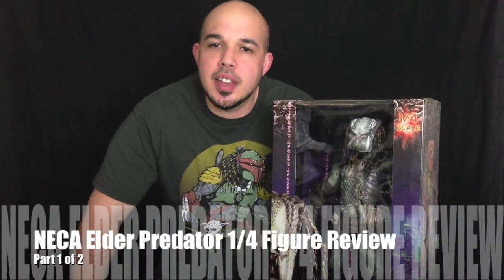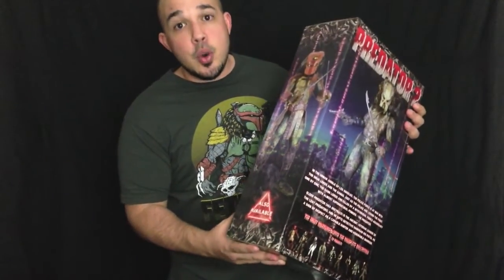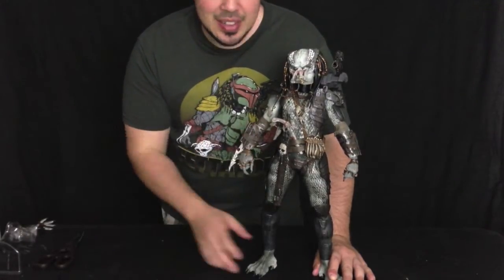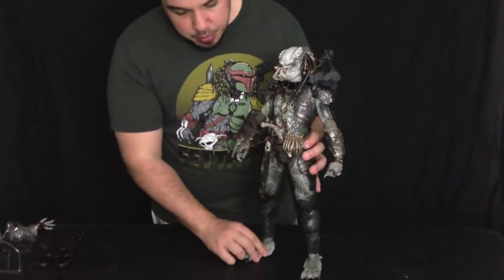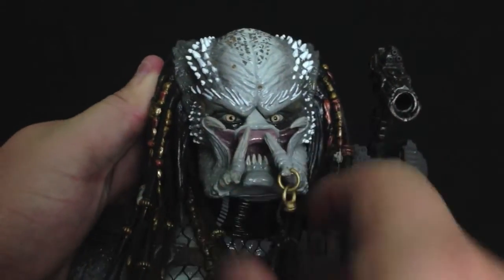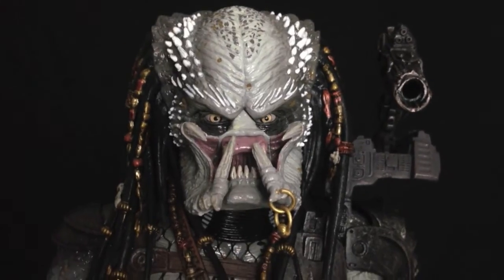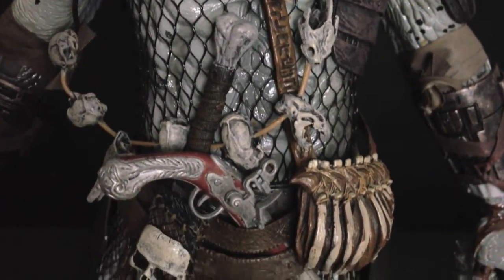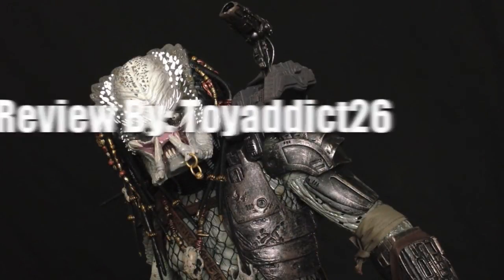NECA Quarter Scale Elder Review Part 1/2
NECA Quarter Scale Elder